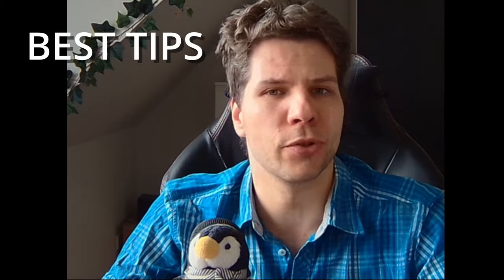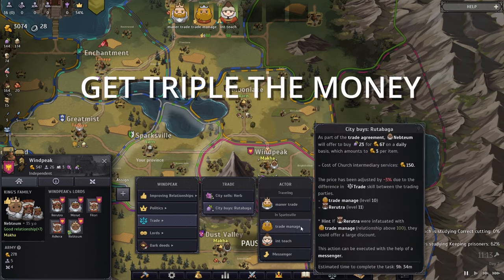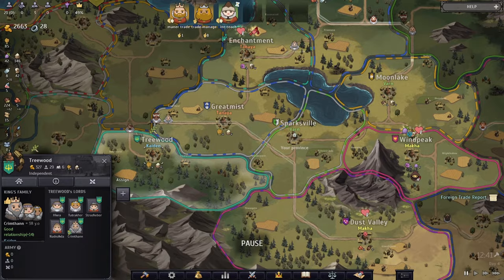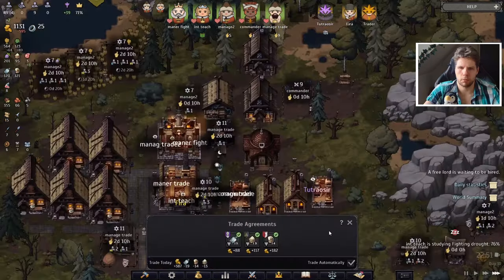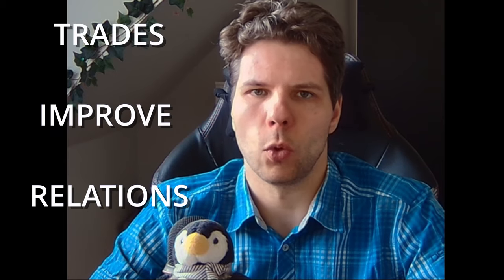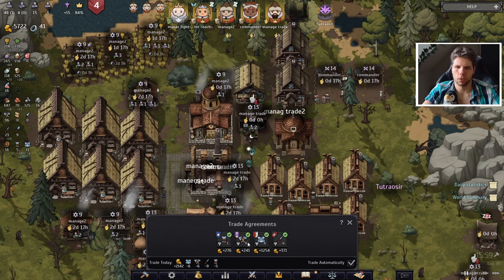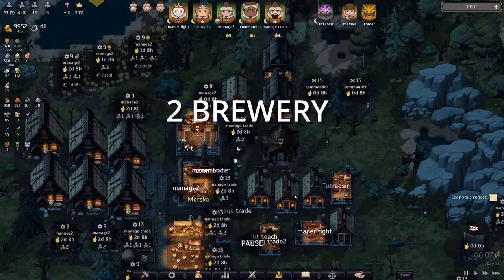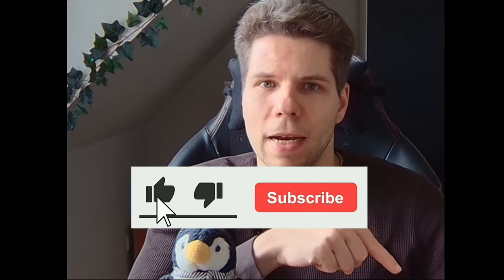the EASIEST WAY how to MAKE MONEY in Norland: Beginner Tips & Gameplay Guide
Wanna get Rich? See the EASIEST Beginner Guide how YOU make money in norland! Plus, YOU get Tips to improve your gameplay.

Twitch Live Stream :   / picapinguin
Twitch Schedule:   / panel